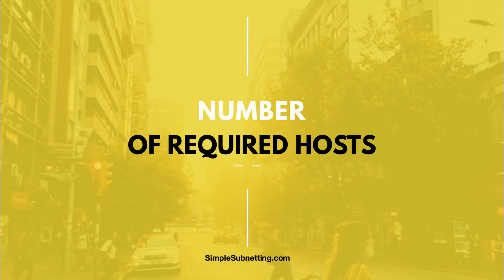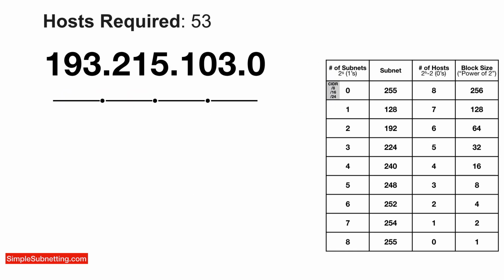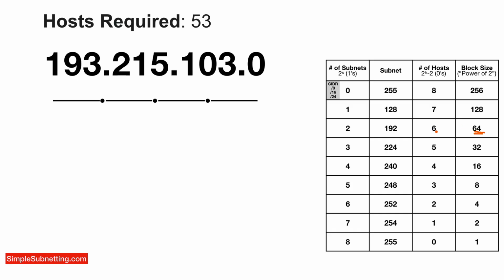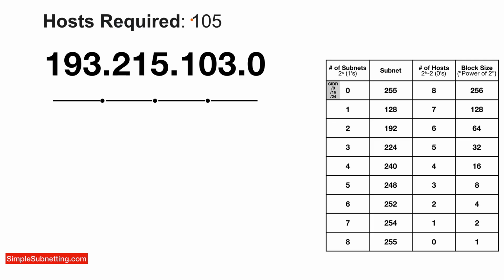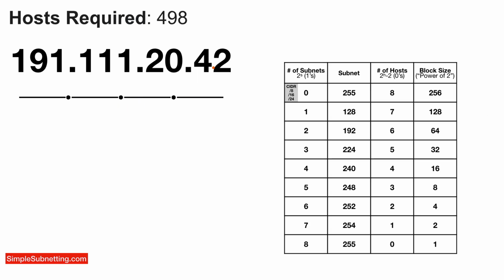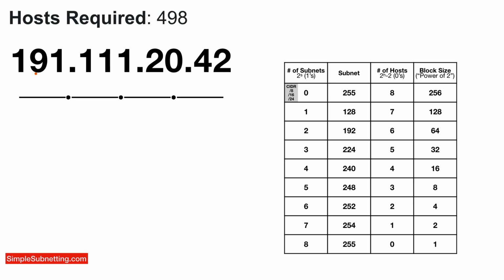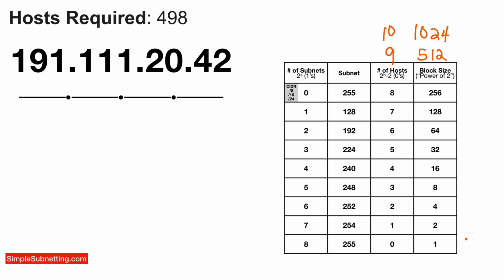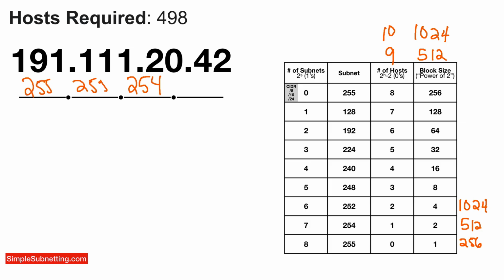11-How to Determine Required Hosts for CCNA Subnetting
Determining the number of required hosts is an important CCNA subnetting skill. In this lesson, you’ll learn how to figure out how many host addresses a subnet needs without memorizing a bunch of formulas.

This step has a few parts, but once you see the pattern, it makes sense. I’ll show you how to use the subnetting cheat sheet to work through required hosts questions faster and with less stress.

If you’re studying for the CCNA and subnetting feels confusing, this lesson will help you build a stronger foundation.